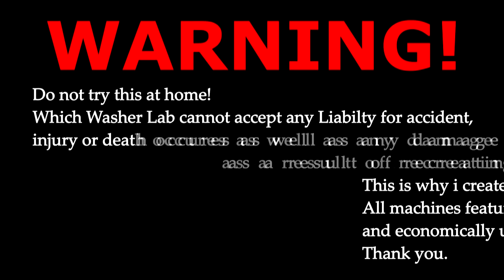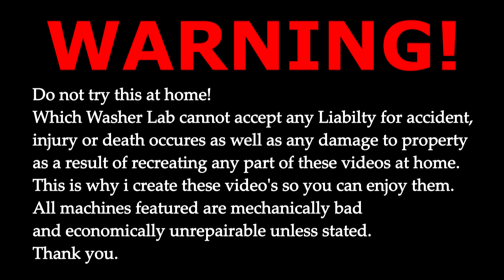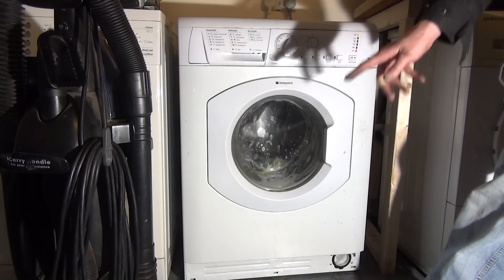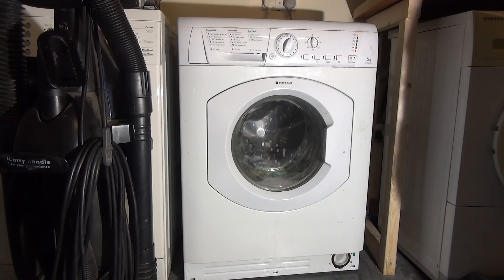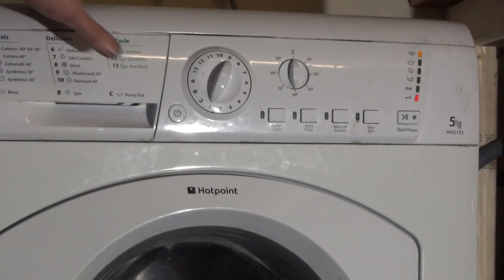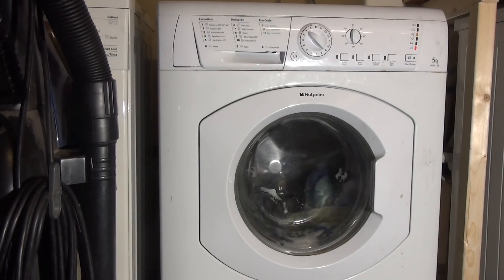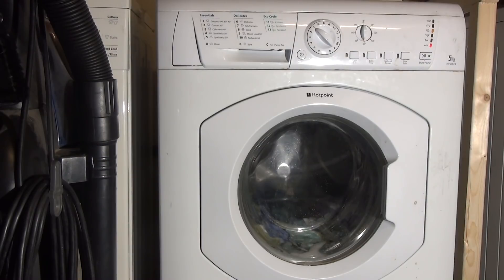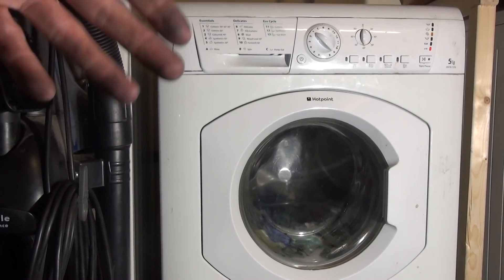Lab Test : Washing single towel with Broken motor speed controller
with a broken motor speed controller (TRIAC) the machine can't control the speed of the motor. so spins instead of normal washing.